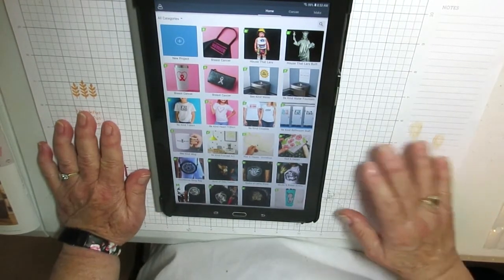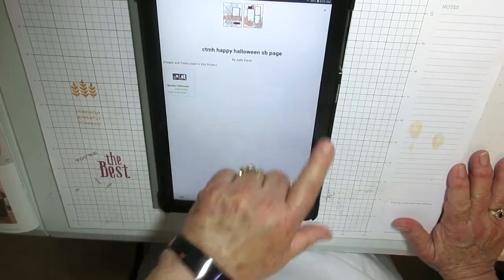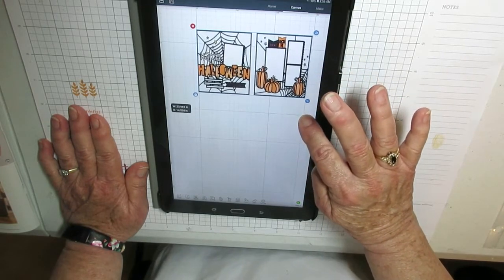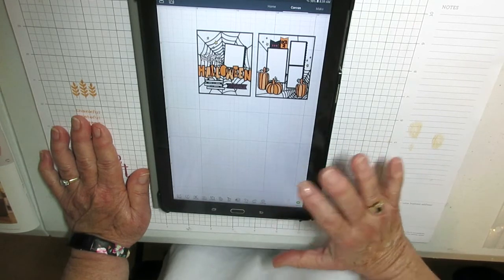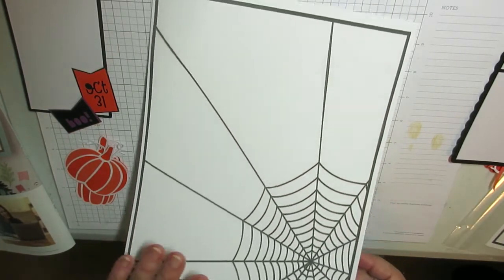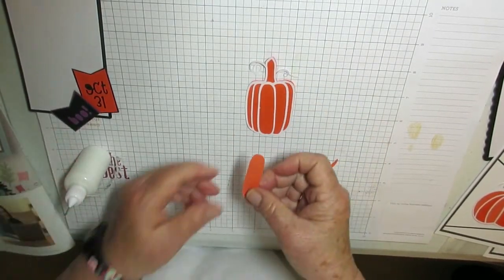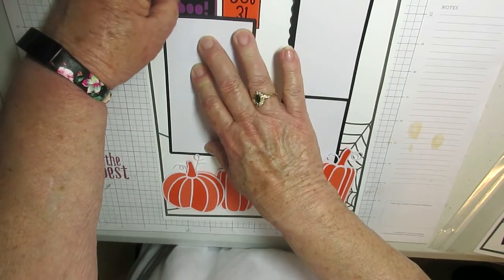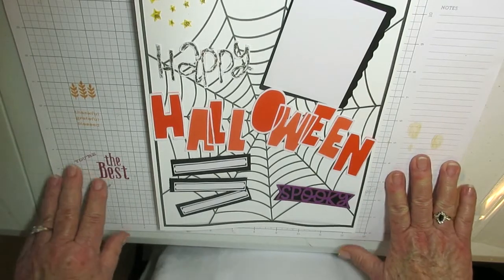CTMH Complete Creativity Happy Halloween Layout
Close to My Heart Cricut Complete Creativity Happy Halloween Layout and How to design using this cartridge